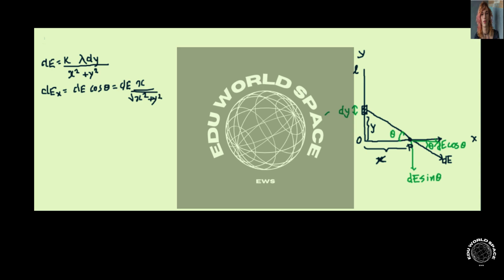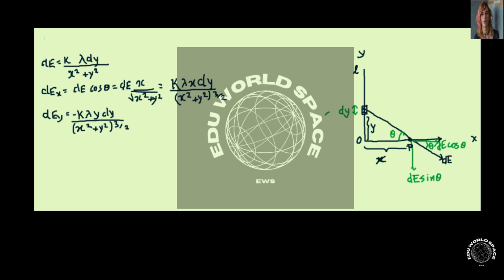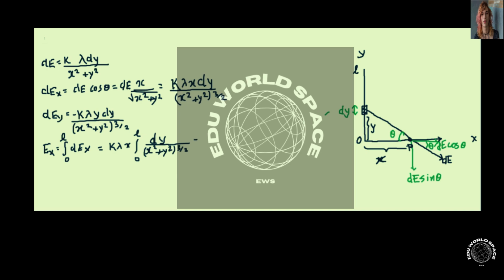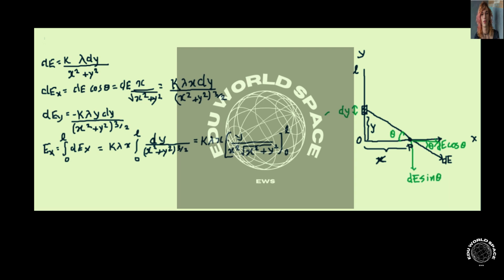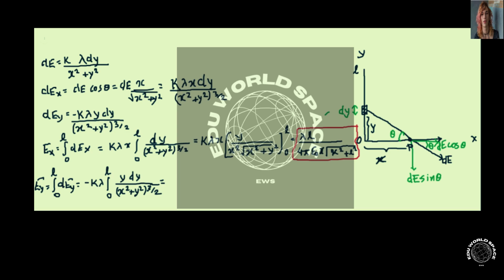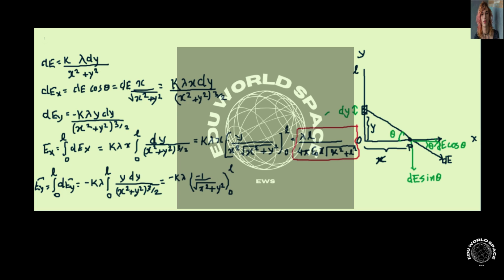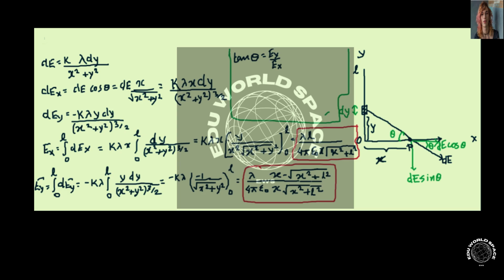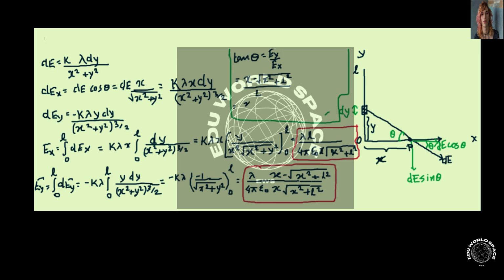Suppose a uniformly charged wire starts at point 0 and rises vertically along the positive axis to a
Suppose a uniformly charged wire starts at point 0 and rises vertically along the positive axis to a length . (a) Determine the components of the electric field and at point That is, calculate near one end of a long wire, in the plane perpendicular to the wire. (b) If the wire extends from to so that show that makes a angle to the horizontal for any [Hint: See Example 11 of "Electric Charge and Electric Field" andFig.